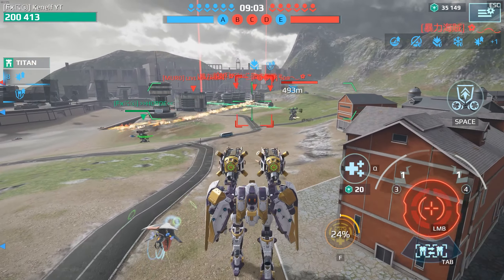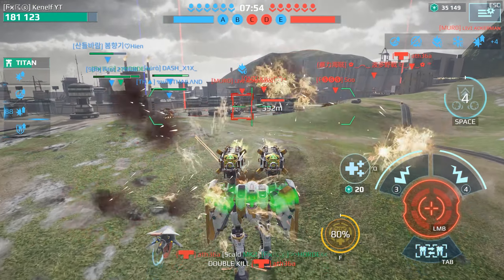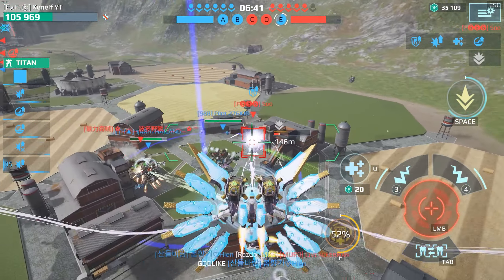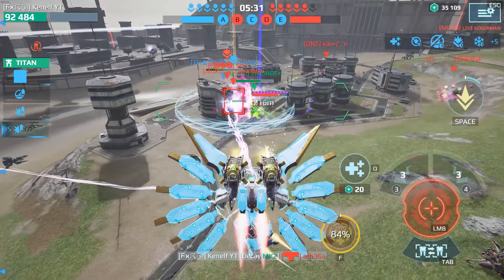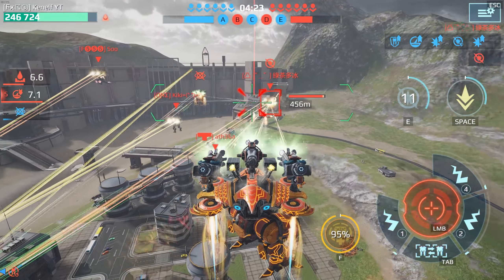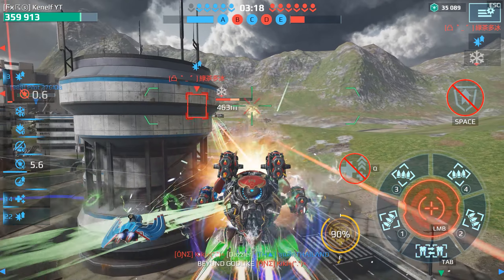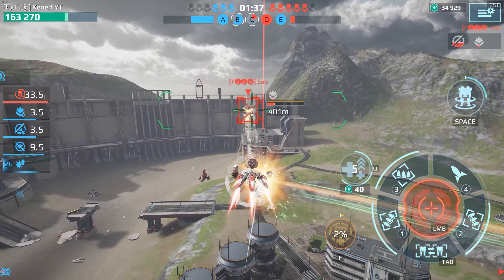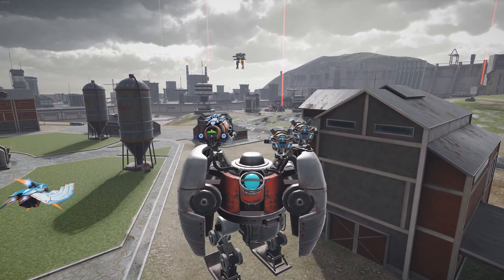MK2 Seraph Decay War Robots gameplay WR new Robot update 8.2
Level 1 MK2 Seraph with Decay gameplay. So many videos about MK3 Seraph out there, so I make a video about MK2 Seraph, you can know the difference between MK2 & MK3 for this new robot in update 8.2 war robots